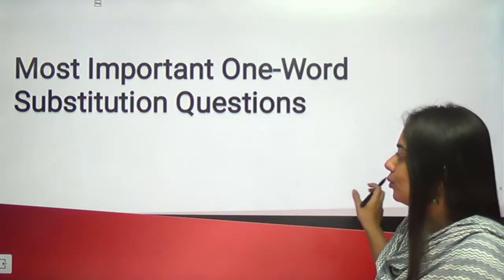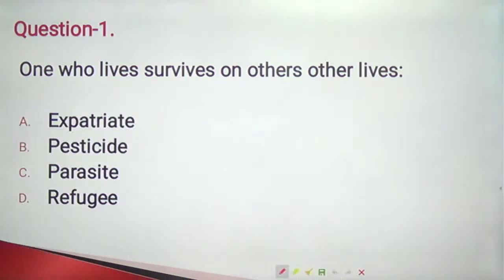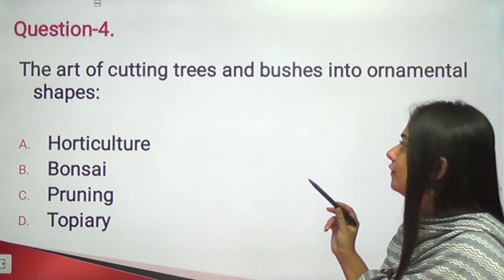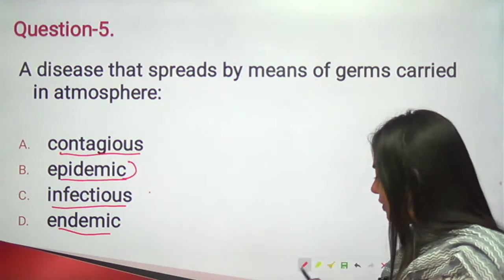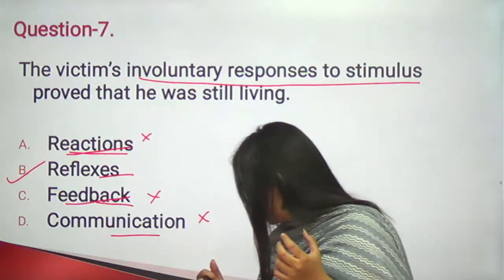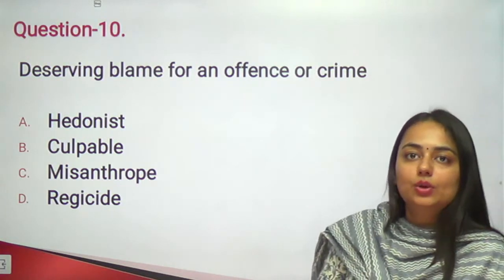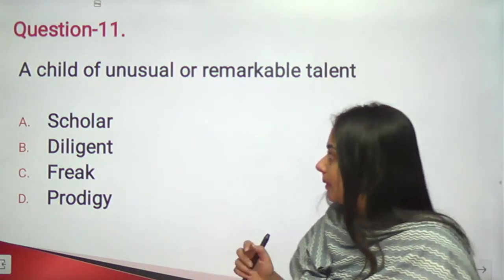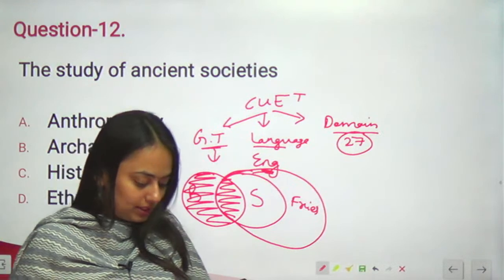Most Important One-Word Substitution questions | CUET 2023| English Language | Hitbullseye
LIVE  Highlights:
In this video, Ms Sheetal will be discussing Most Important One-Word Substitution questions

Buy our EXCLUSIVE CUET books from Amazon & Flipkart
AMAZON-
English Concepts Book
English Practice Book

Flipkart-
English Concepts Book
English Practice Book

This is an exclusive channel on CUET by Hitbullseye, here you will get regular updates and exam tips and tricks for CUET 2023.

Happy Preparations,
Team Hitbullseye ;-)
What type of questions will be asked in CUET English? |  How do I prepare for the English section in CUET?